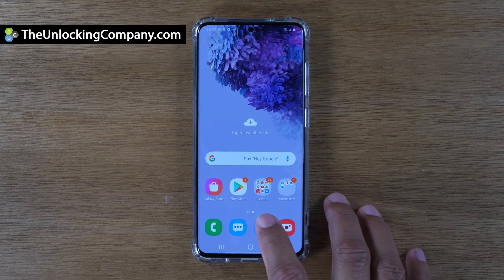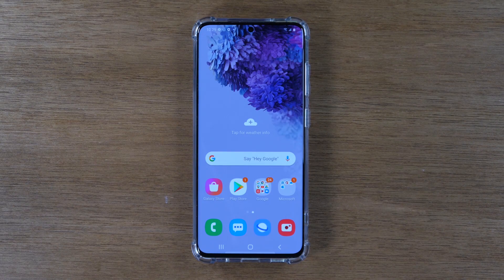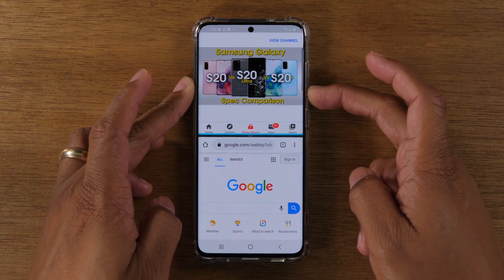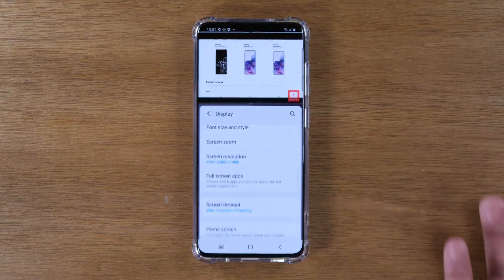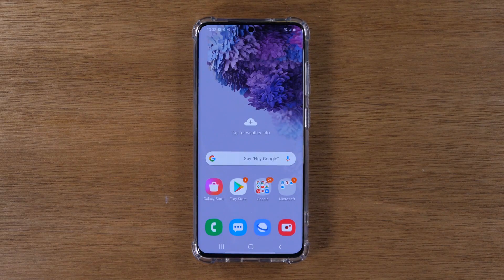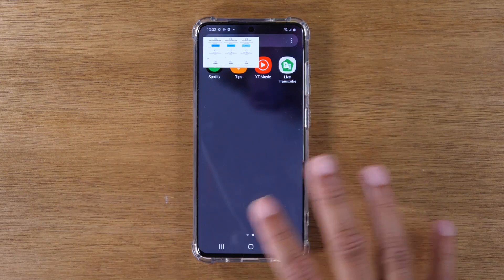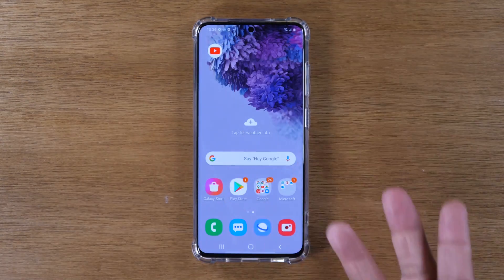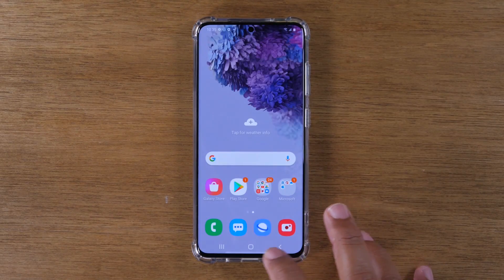Samsung Galaxy S20 How to Use Split Screen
📌If you have the Samsung Galaxy S20 you may need this... amzn.to/BestS20Accessories

Learn how to multitask on the Samsung Galaxy S20. The tutorial will include how to run two apps at once in a split screen mode and also another option for multitasking apps.